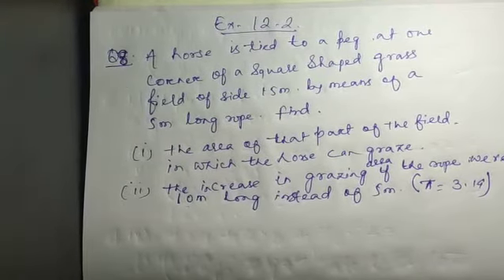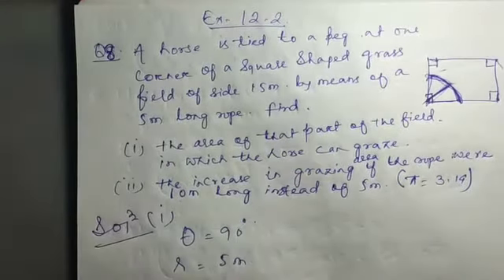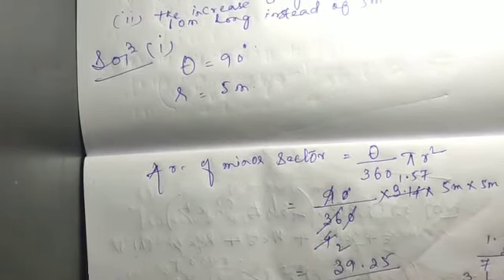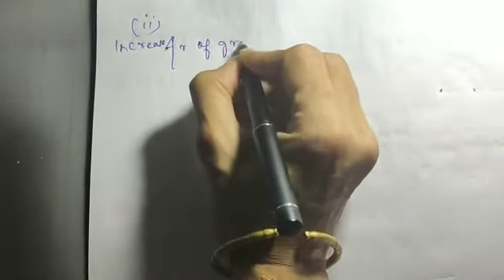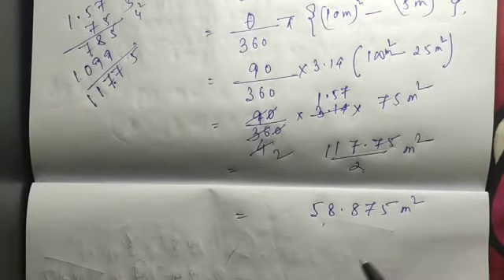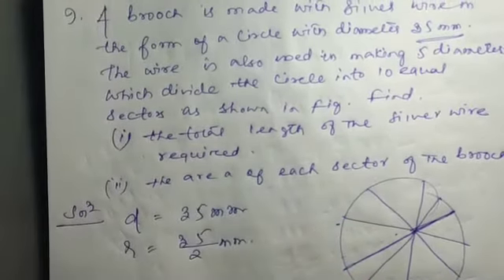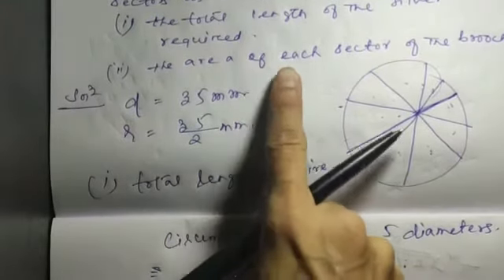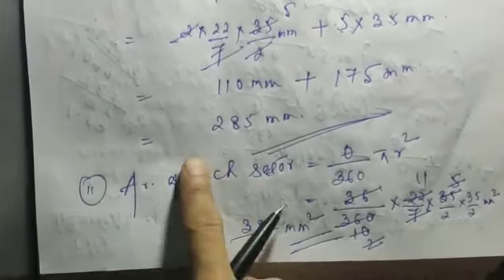Standard 10: Exercise-12.2 part 4